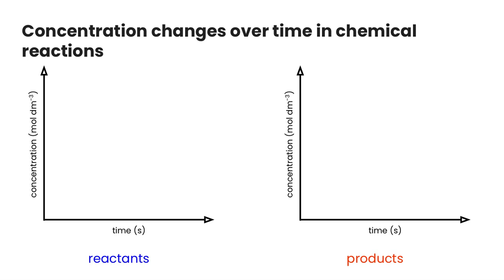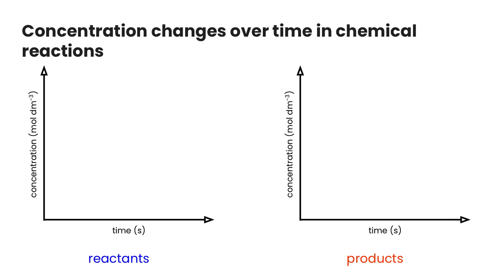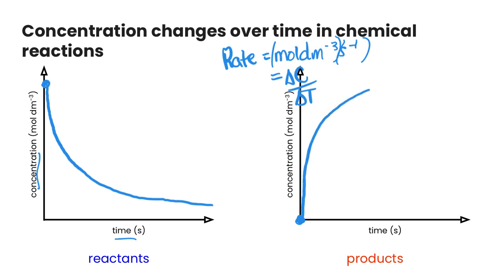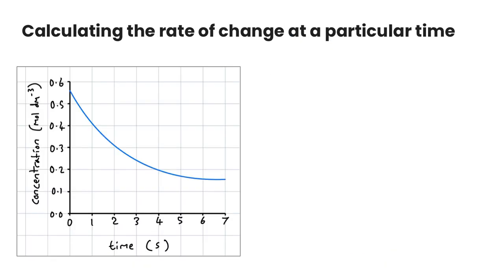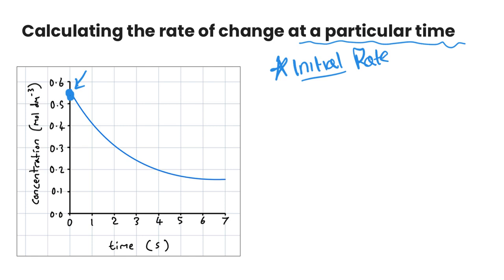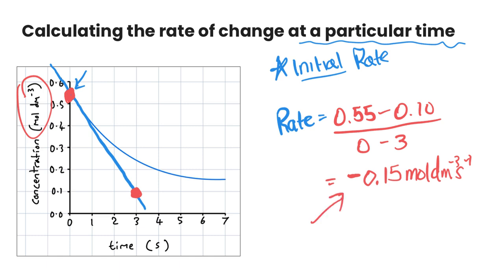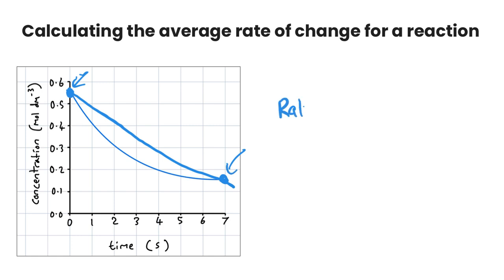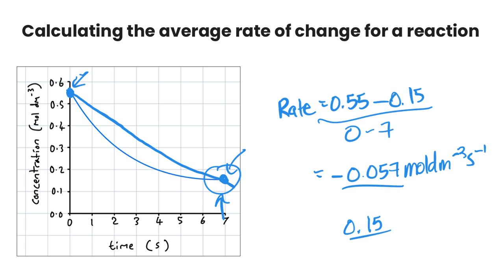Determining Rates of Reactions From Graphical Data | Chemical Kinetics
In this video, we'll cover the definition of reaction rates in terms of a chemical reaction. We'll also go over how to find the rate of change at a particular time as well as the average rate of change from graphical data.